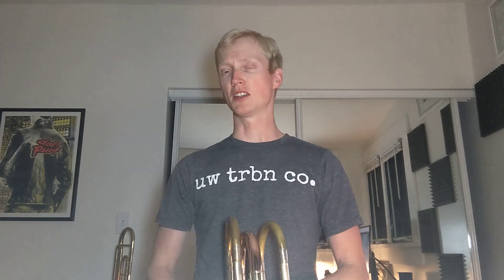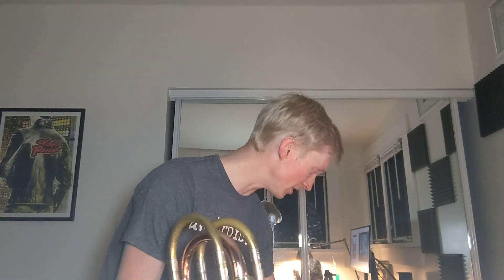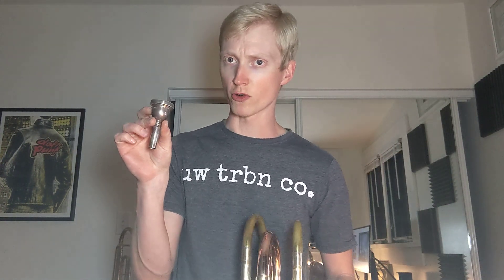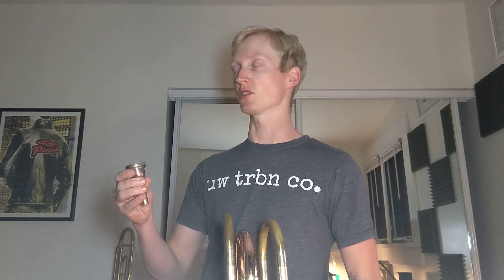Drastic Bass Equipment Changes 2022